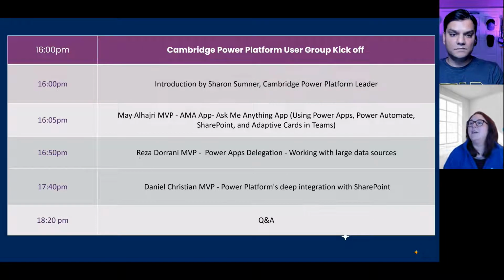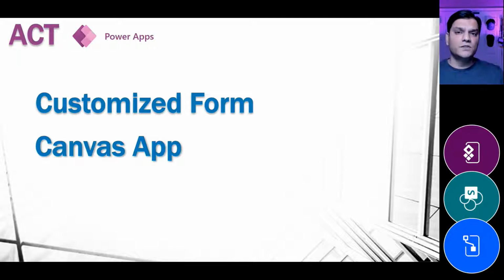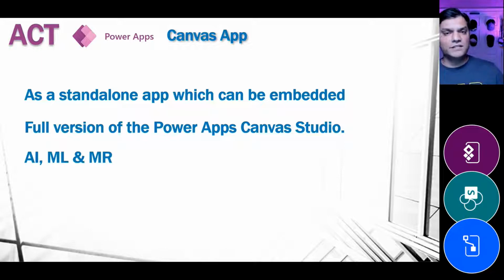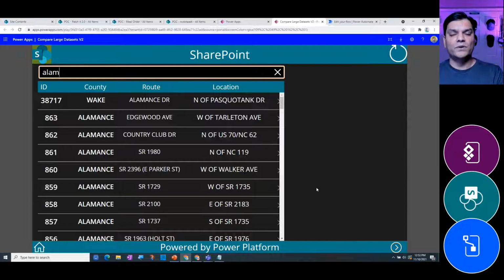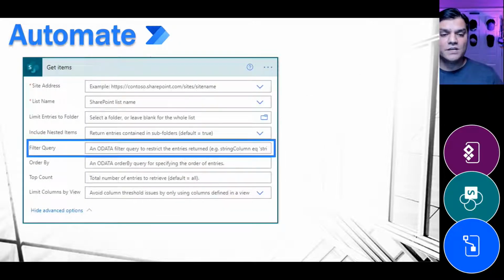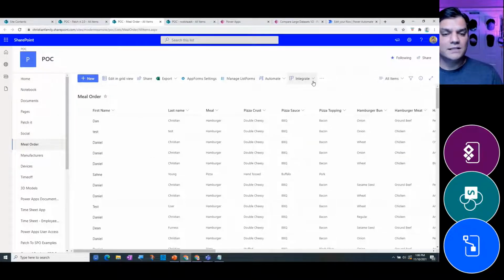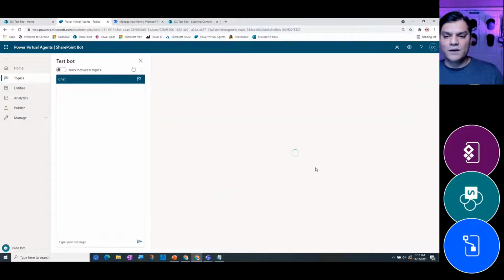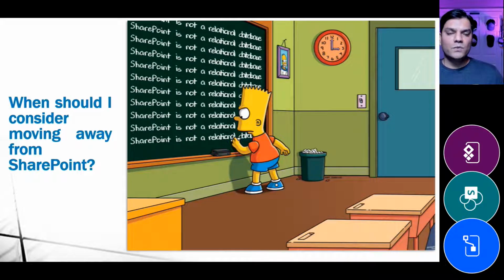Daniel Christian MVP - Power Platform's deep integration with SharePoint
Our latest Cambridge Power Platform User Group (Virtual Event) was hosted on 10th November 2021. A free global user group event for anyone who wants to learn more about Microsoft’s Power Platform. This was led by our community leader Sharon Sumner MVP.

Speaker: Daniel Christian | Over 15 years of experience has brought about a dynamic spirited and performance-driven professional which a blend of leadership and business knowledge. Recognized by Microsoft for writing blogs and videos in the Microsoft Power Platform Community regarding deep integration with Azure Cognitive Services, Dataverse, OneDrive, SharePoint, and SQL. As an active speaker and influencer at events and social media, Daniel demonstrates his passion for being a big proponent of sharing his knowledge and experience.

Session: Power Platform's deep integration with SharePoint
Description: Join Daniel Christian, a Microsoft MVP, as he walks you through the deep integration Power Platform has with SharePoint. His demo-heavy session comprises of using SharePoint with Power Automate flow, Power Apps app & Power BI report. He's will even show you how to leverage Microsoft Teams.